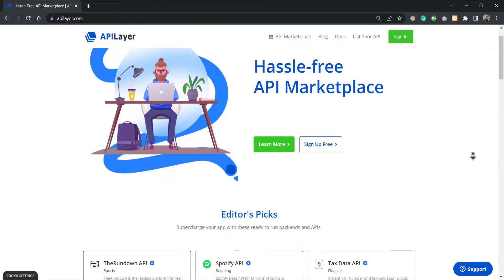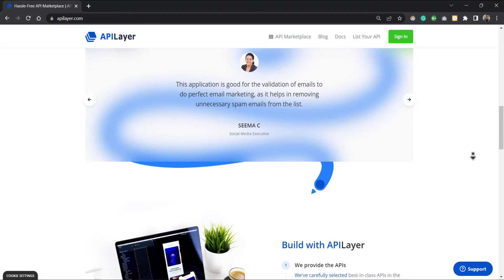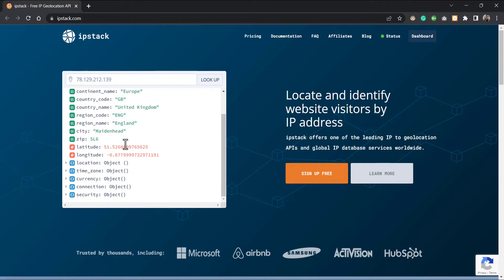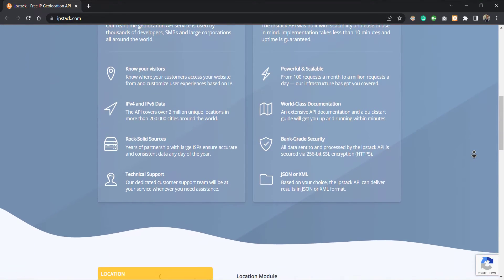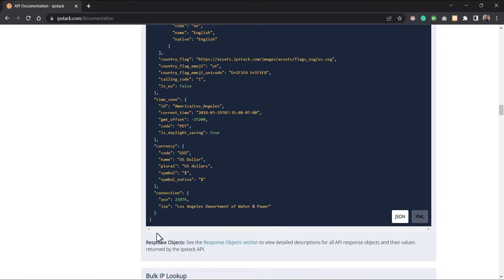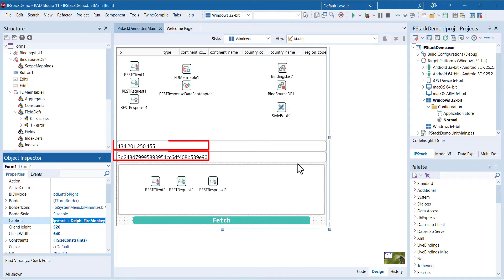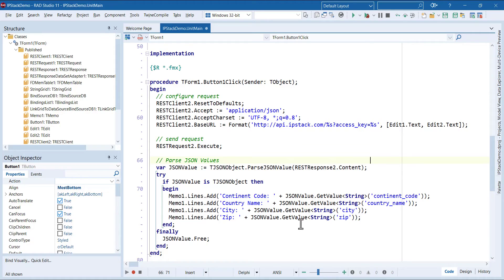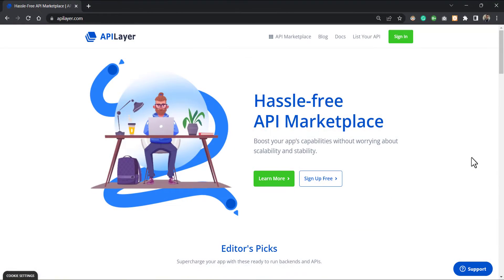Free IP Geolocation API | ipstack | Delphi FMX Demo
"Creating an IP Geolocation Application is getting easier with IPStack API. Supercharge your application with this ready-to-use backend . This is a porwerful and reliable, real-time geolocation API service is used globally by developers. Based on how you use it, this API can help you customize user experience.